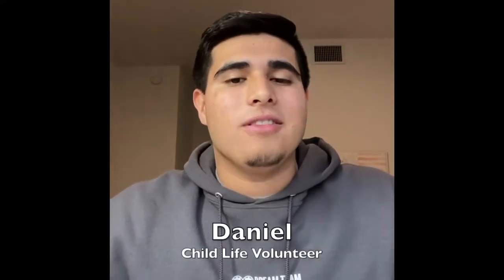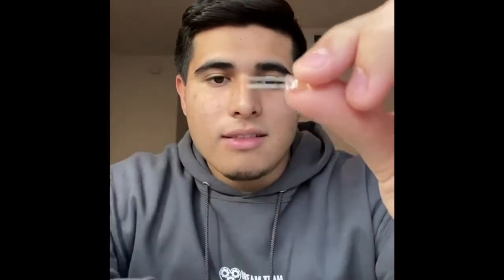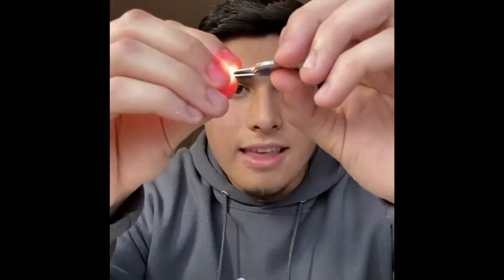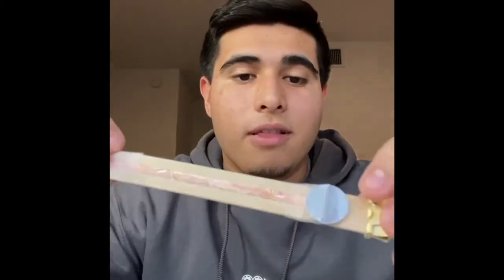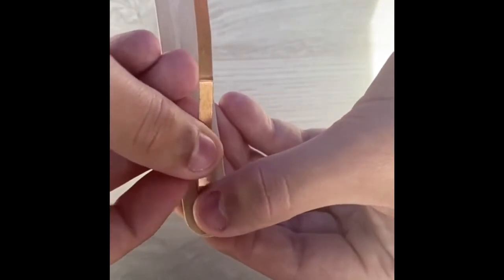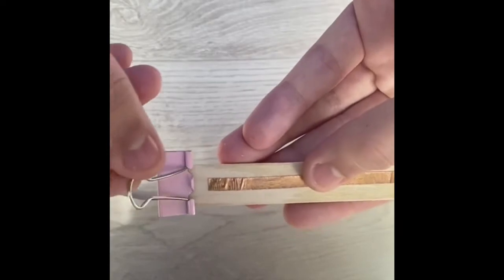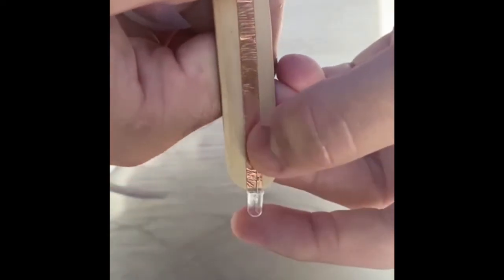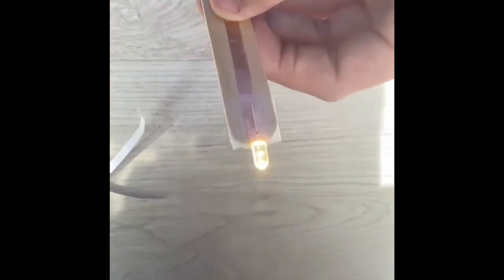Popsicle Stick Flashlight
Follow along with UF Health Shands Children’s Hospital Child Life Volunteer Daniel to make your own flashlight using simple materials like a popsicle stick and a LED light!